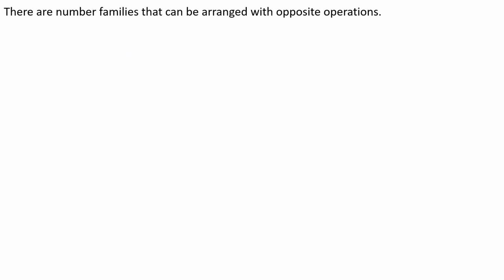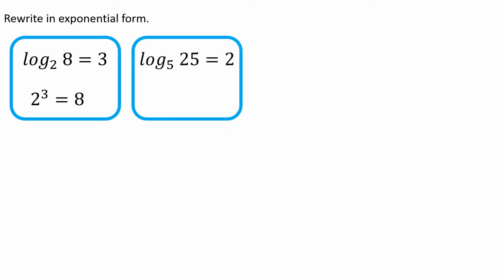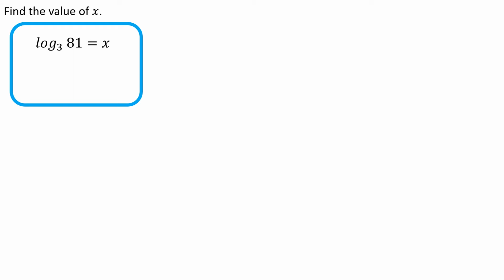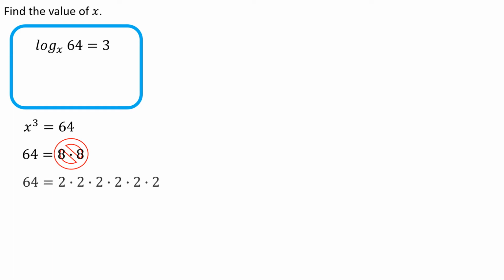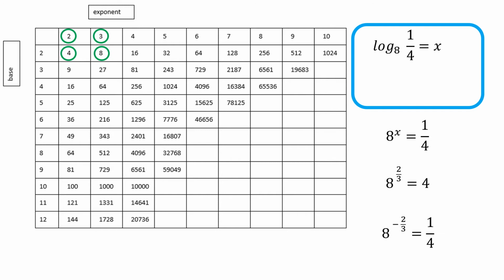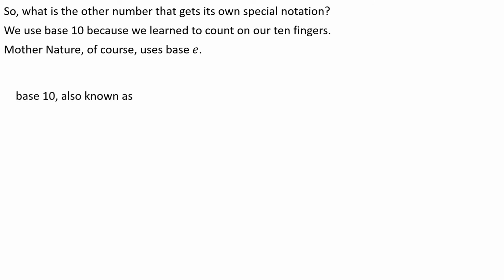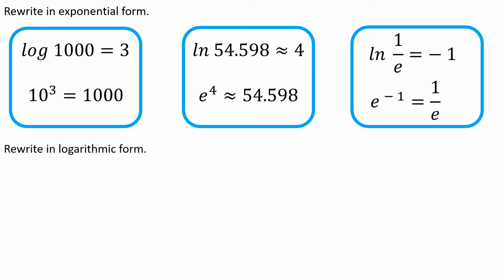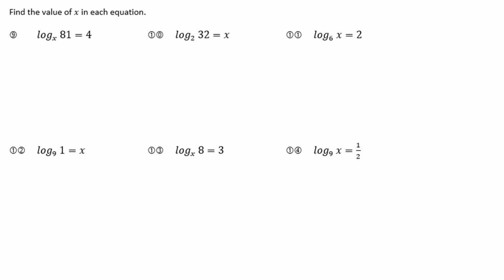Algebra 2 Unit 7 Lesson 4 evaluate logarithms